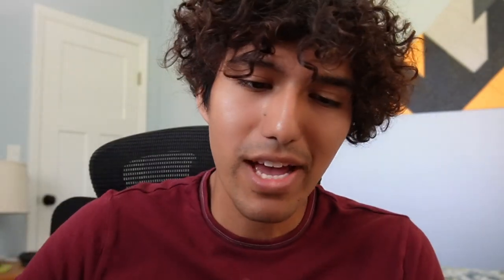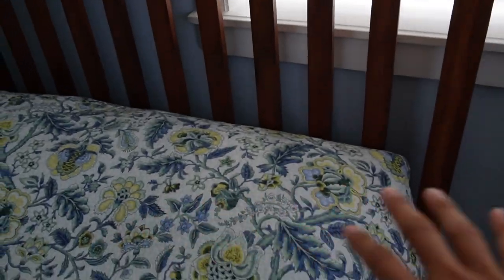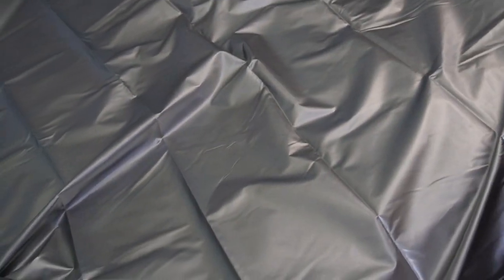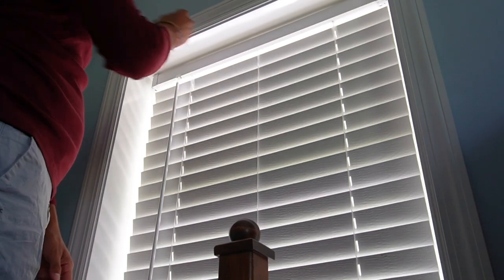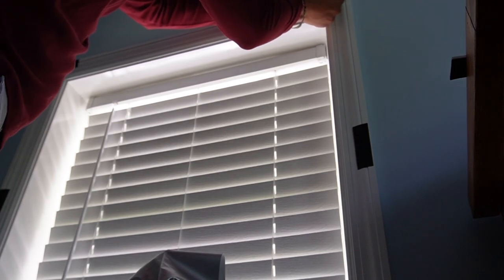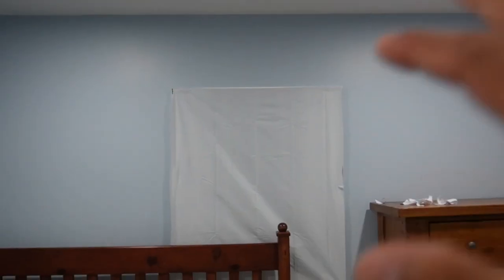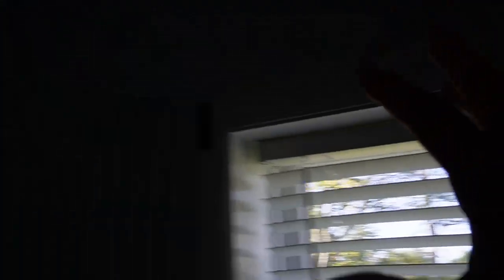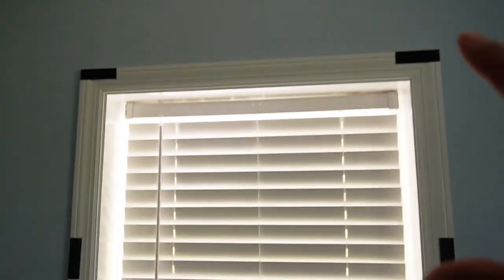Saudoli Blackout Curtains for Bedroom Review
In this video, I review the Saudoli Blackout Curtains for Bedroom.